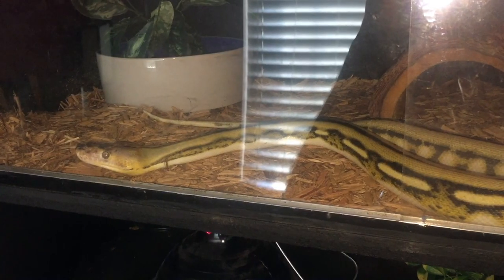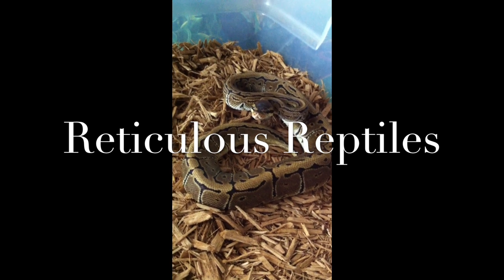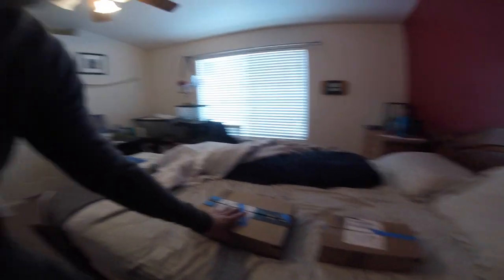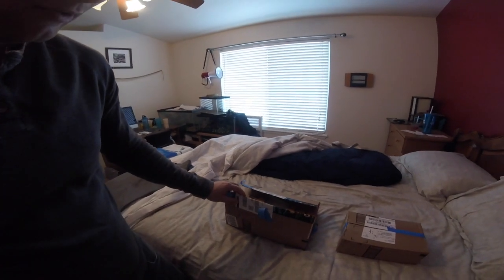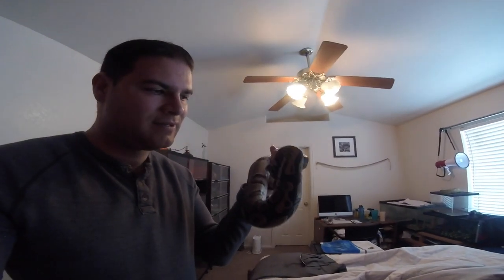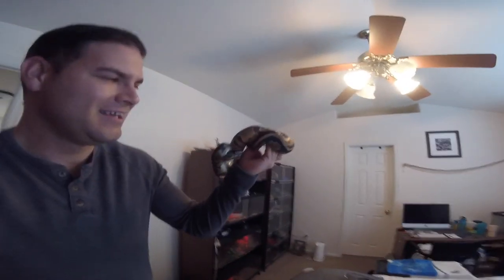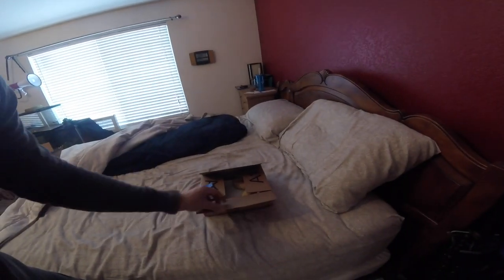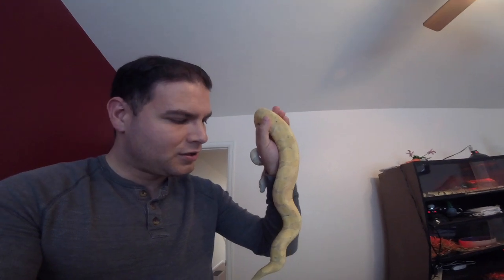SNAKES ON A PLANE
This video is about my new ball pythons that I just aquired and flying some FPV "first person view" airplanes.